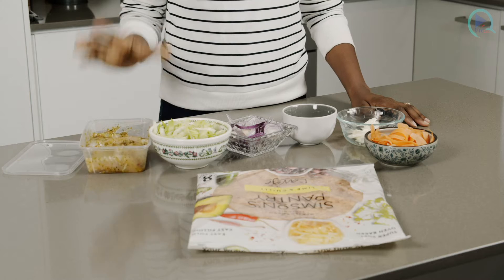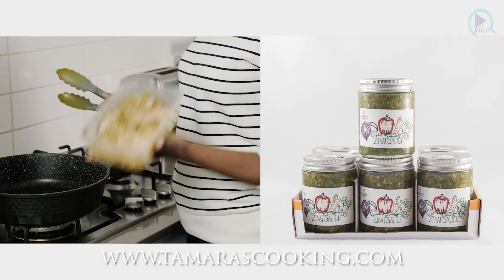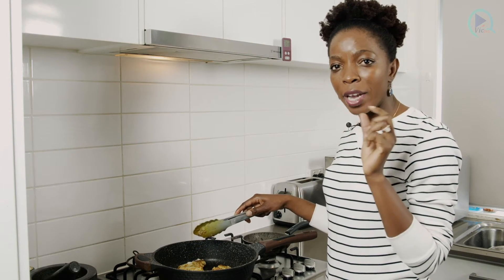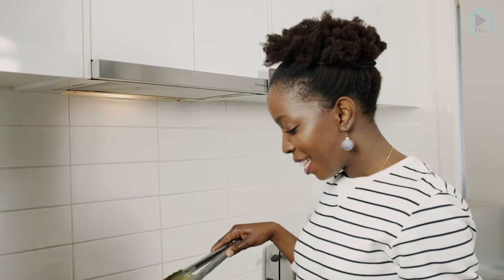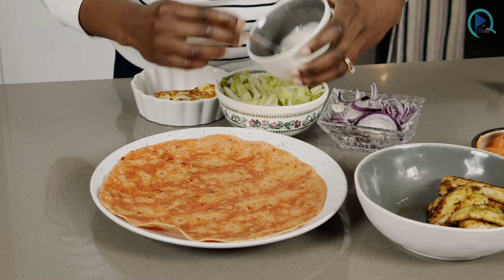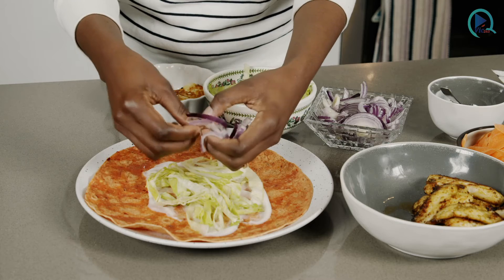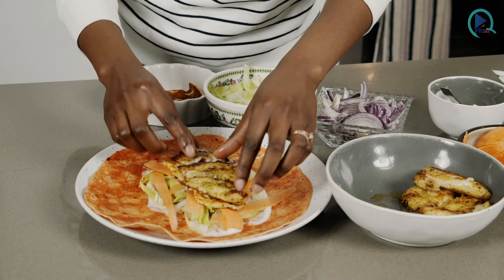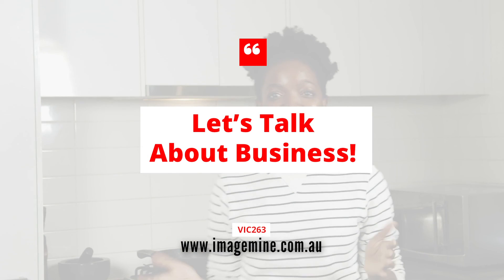Basal Fillet & Salad Wrap (Tamara's Cooking)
Tamara's cooking
Home made quick meal under 30minutes.
Basal Fillet & Salad Wrap
Ingredients:
Basal Fillet,Salad, Chilli & Lime Wrap